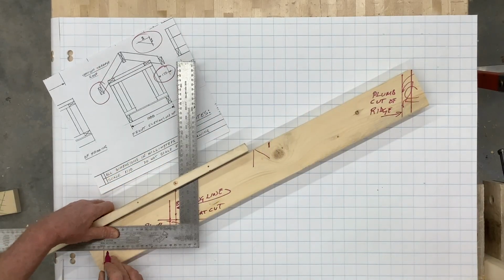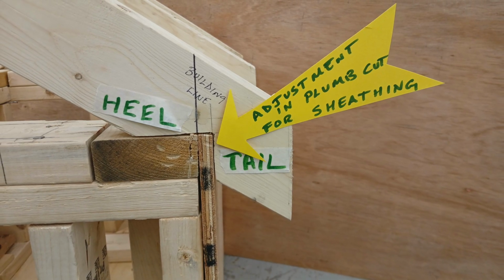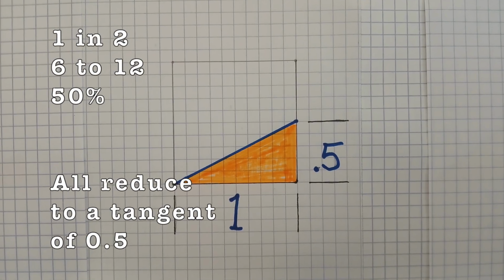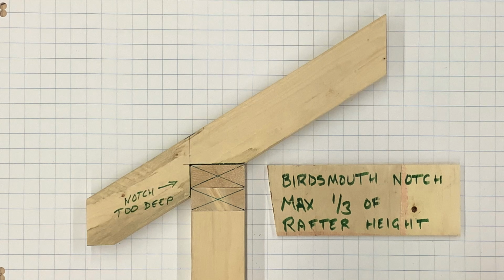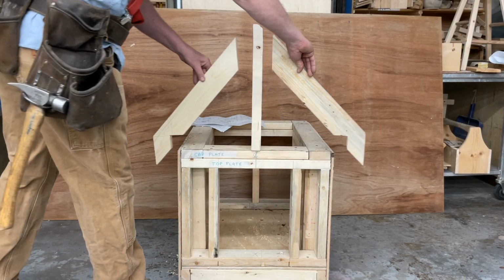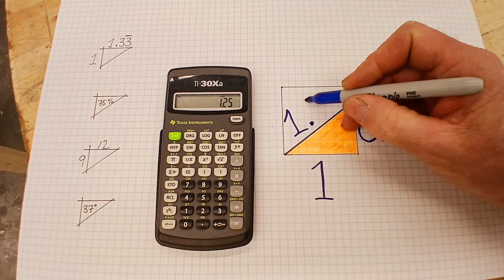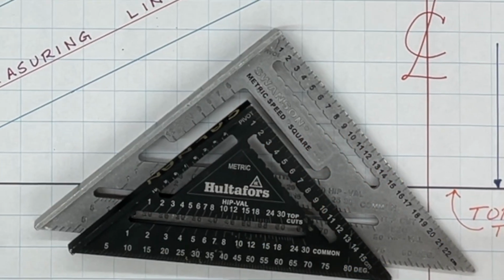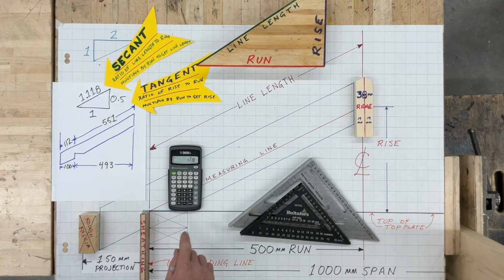Common Rafter Layout in Metric - A Complete Introduction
How to lay out common rafters to build a gable roof using a speed square or carpenters framing square and metric (SI) units.  A complete introduction.
Includes:
1. Roof framing terminology explanations:  00:55
2. How roof slopes are expressed on metric construction plans:  04:00
          *  Percentages: 04:40
          *  Gradients:  05:50
          *  Tangents:  06:50
          *  Degrees:   08:00
3. Building code considerations:  10:20
4. The Step-Off Method:  11:20
5. Calculating the line length:  16:20
          *  Finding the Secant:   17:50
          *  Calculating the overall line length:  18:50
          *  Calculating the adjusted line length:  23:20

Shows how to do rafter layout using a metric carpenter's framing square with a fence or stair gauges, and a rafter square or speed square.  Includes how to interpret roof slopes / pitch given in rise to run, gradients, percentages, tangents and degrees; and how to move back and forth between these different systems.  Shows how to calculate a tangent (rise per single unit of run) from any roof slope format.  Shows how to calculate a secant (AKA: slope factor, slope gain factor, length of rafter per unit of run)  and use the secant to calculate rafter line lengths quickly and accurately.
The suggested calculator for the rafter calculations shown is an inexpensive pocket calculator with  "X squared" and  "Square root of X" keys, which will give the results for the values already on the display to minimize keystrokes and errors.

This video will be helpful for people building their own roof projects, people preparing for the carpentry Red Seal exam,  and people training to compete in secondary level carpentry Skills competitions. The video has a global perspective to encourage Skills competitors to explore how carpentry is done outside of North America and train for the Carpentry event at the WorldSkills competition.
Skills Canada Carpentry competition projects are based on platform framing techniques using standard North American dimensional lumber (2x4's, etc.),  SI units, and standard pocket calculators.  Secondary level projects have only gable roof framing, no hips or valleys.

Tools shown are the Hultafors MRS 18cm Metric Rafter Square,  the Swanson Metric Speed Square 25 cm,  the Stanley 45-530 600mm Steel Carpenter's Square, and the Shinwa 10370 30cm x 50cm Sashigane framing square.

Music is a track titled Adventures, by A Himitsu.

Use the terms below in YouTube search to check out how rafters are laid out around the world:
Alphawinkel,   sarikad sarikate puutöö,   spāru galdniecība,   서까래 목공,   carpenteria per travi, charpenterie à chevrons,   垂木大工,   spær snedkeri,   Normalsparren zimmerei,   taksnickeri, çatı kirişi eğim marangozluğu,   karpintero sa bubong,   kattopuusepäntyöt,   useremala wa paa,  carpintaria de vigas de telhado,   siúinéireachta díon,   ciesielstwo krokwi dachowych.